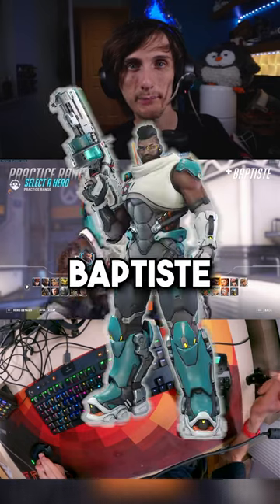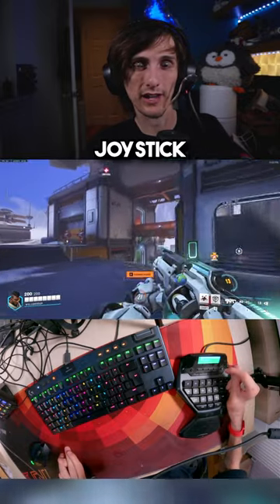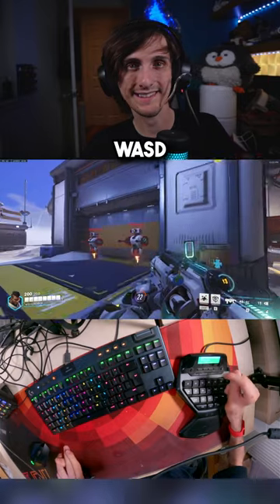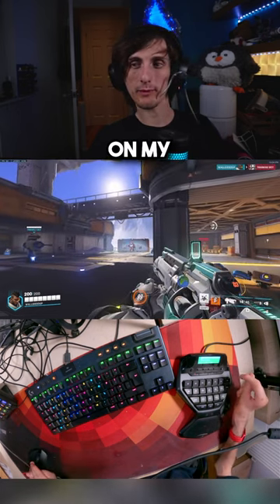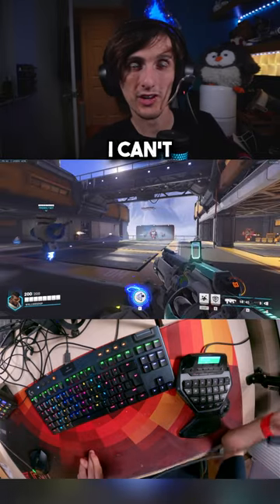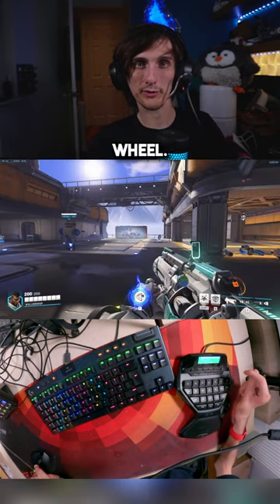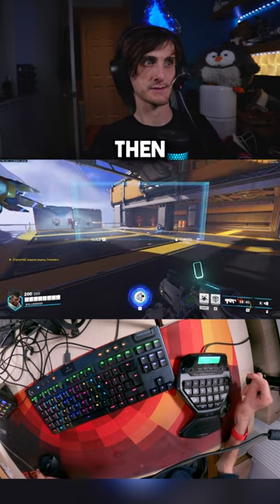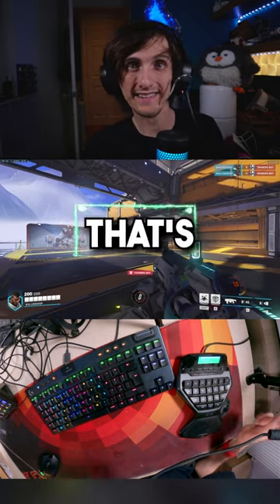How I play Baptiste with a disability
How I play baptiste on Overwatch 2 whilst only being able to control 30% of my body due to my disability